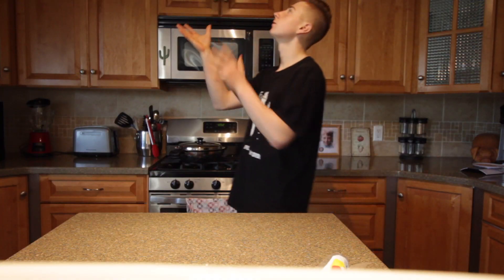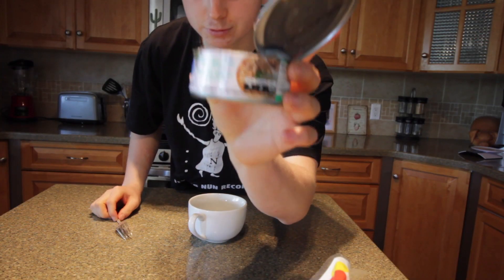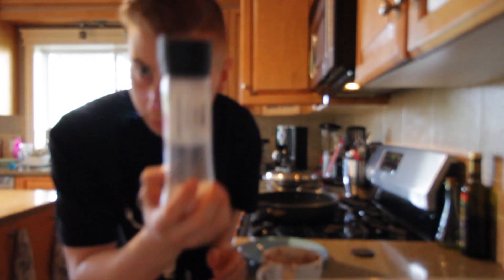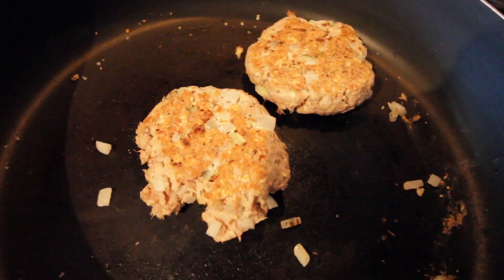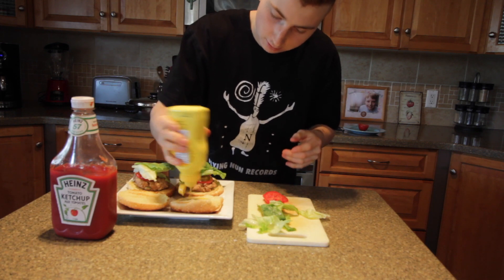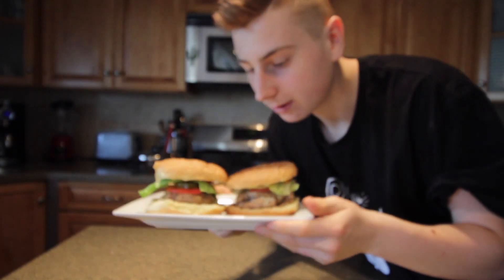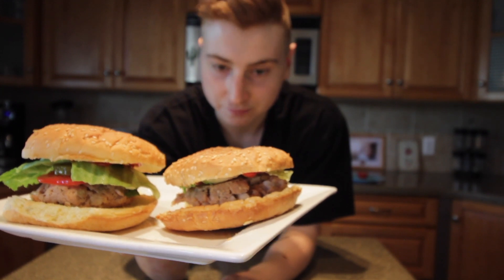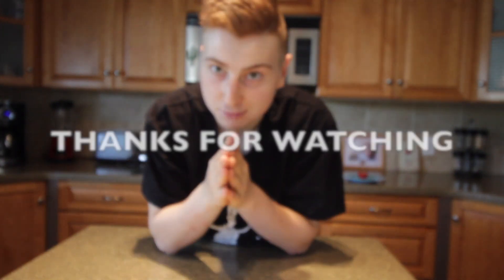HIGH PROTEIN TUNA BURGERS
In this video I show you guys my high protein tuna burgers! Hope you enjoy!

My name is Cohnan Kotarski and I am 19 years old.
I play for the MacEwan University Soccer team and I have been strength training for about 3 years now. My goal is to share all of my workouts I do in the gym for you to try out and hopefully gain some ideas from, along with some diet and nutrition tips.